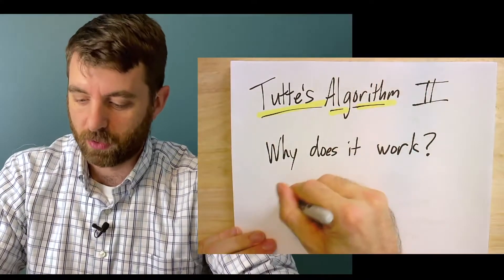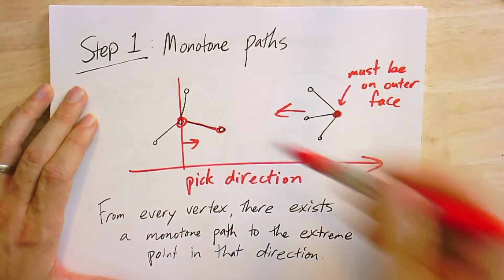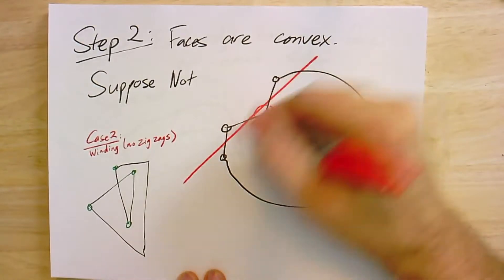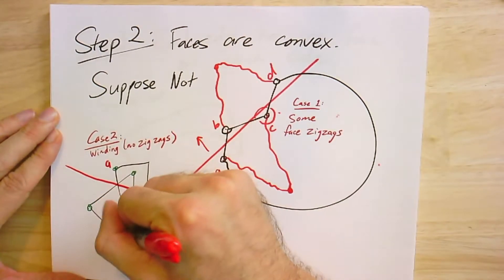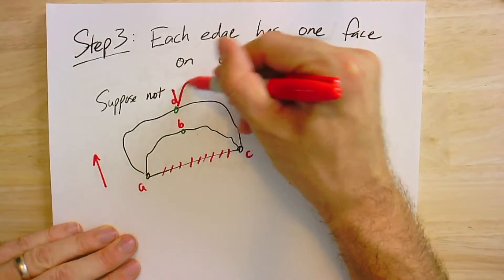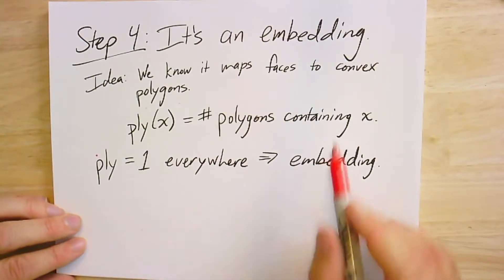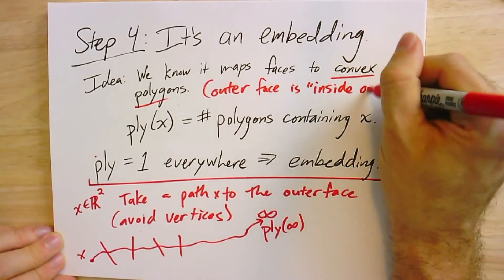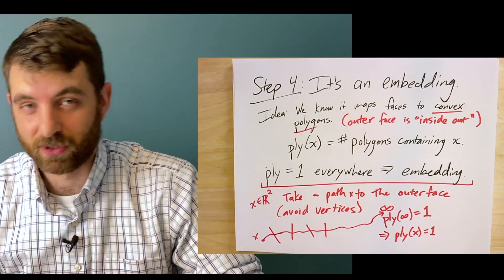GTAC 13.5: Tutte's Algorithm (part 2)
This video finishes the treatment of Tutte's algorithm.  We use monotone paths to prove that the drawing given by Tutte's algorithm is an embedding.